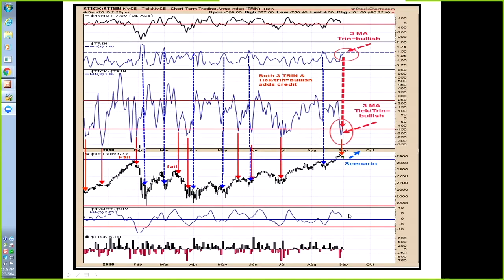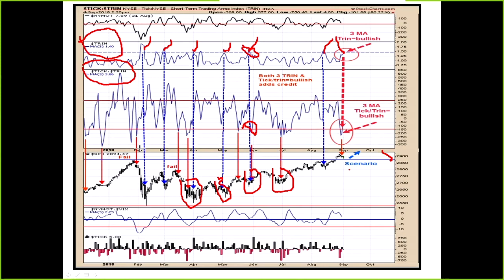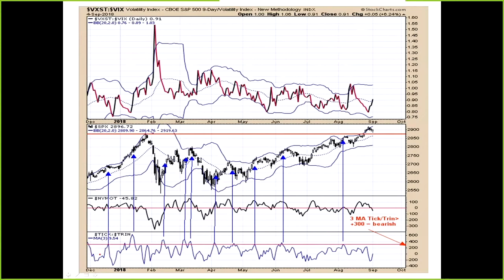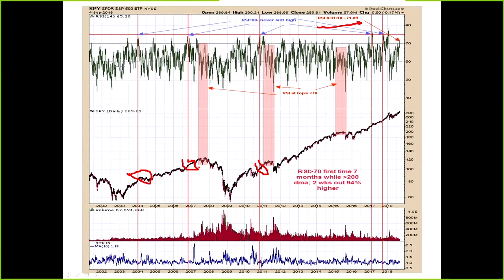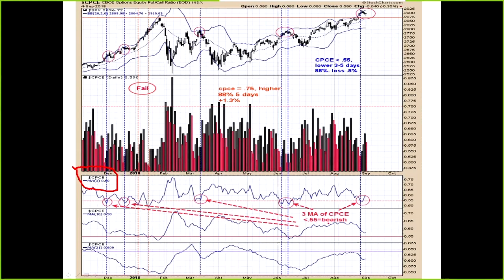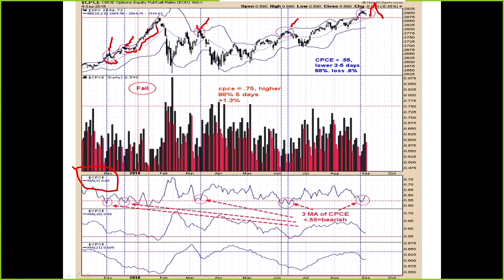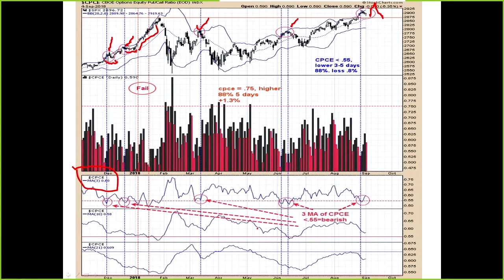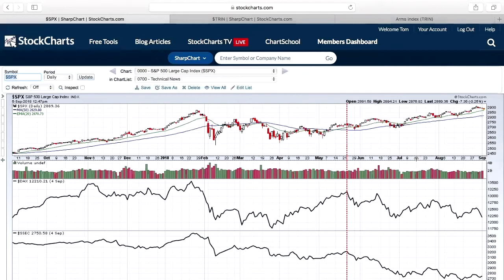Tim Ord - Short Term S&P 500 (09.05.18)